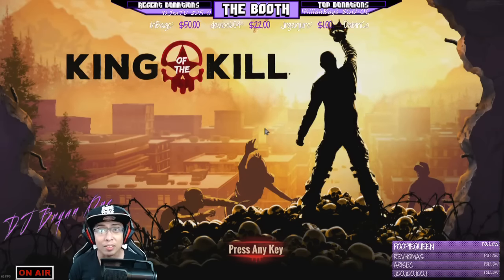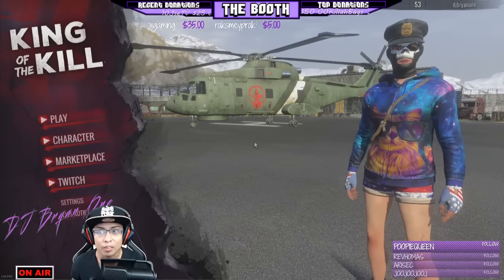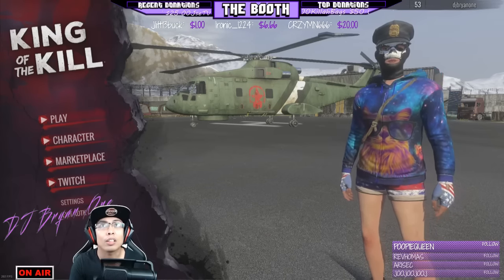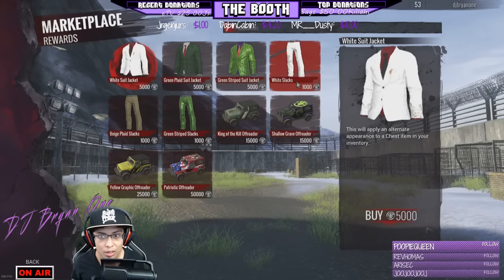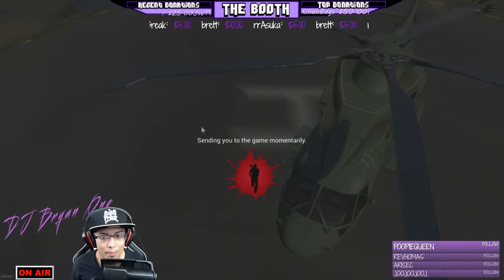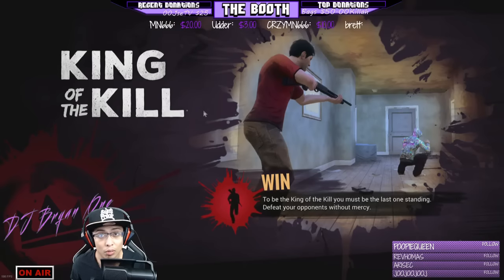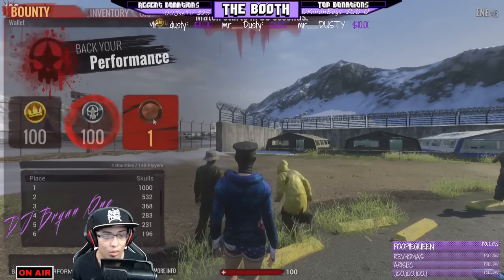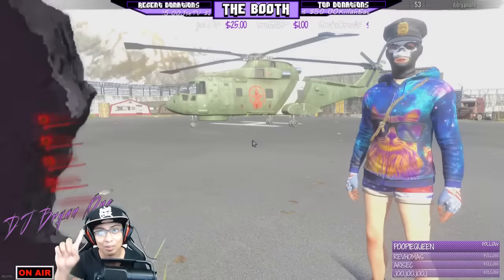H1Z1 BOUNTY TUTORIAL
This video will show you how to put a bounty on your game to gain access to silver skulls on your placement in the the ranking games !!